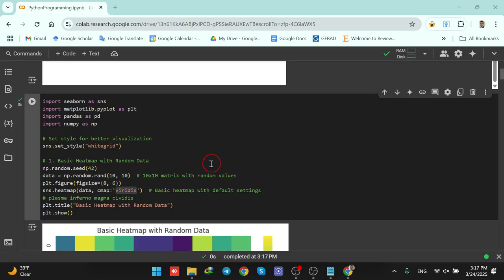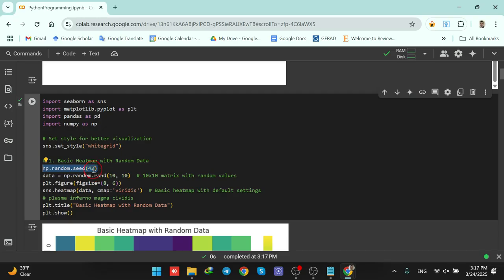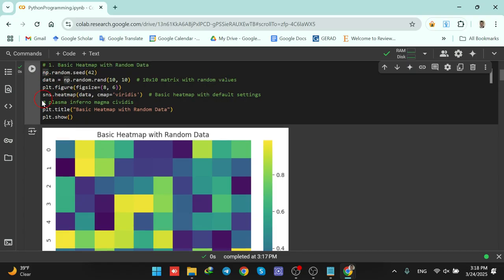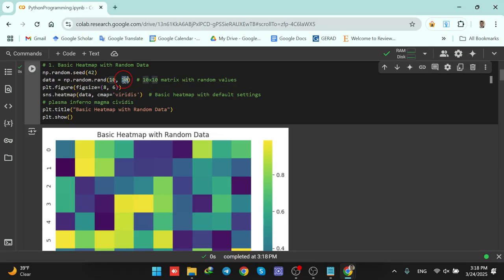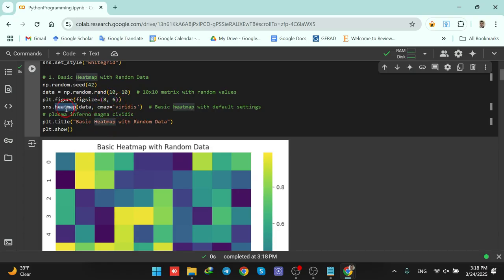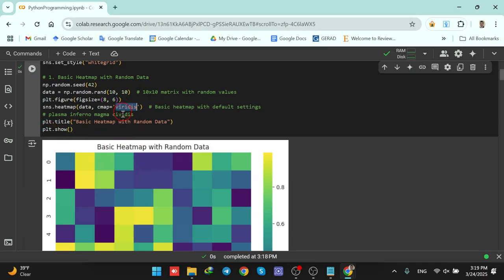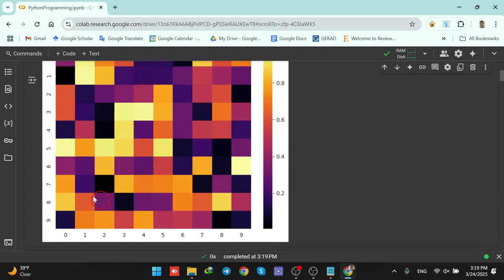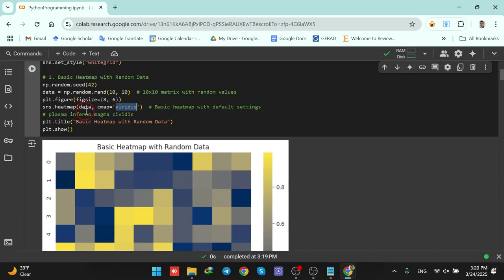How To Plot a Heatmap in Seaborn FAST?